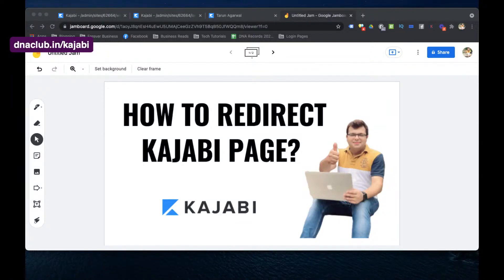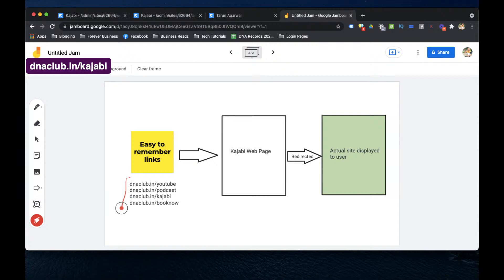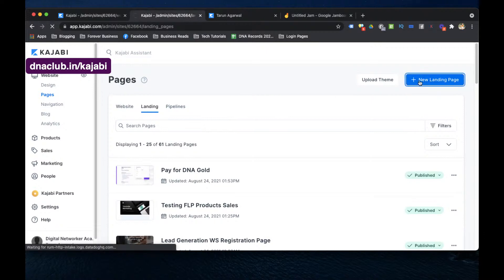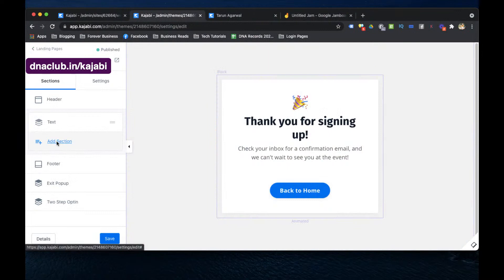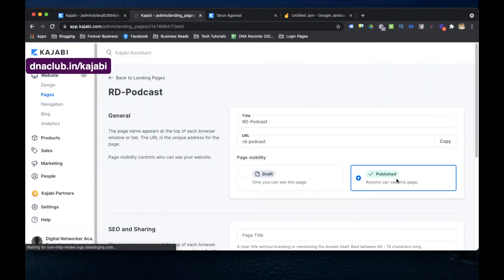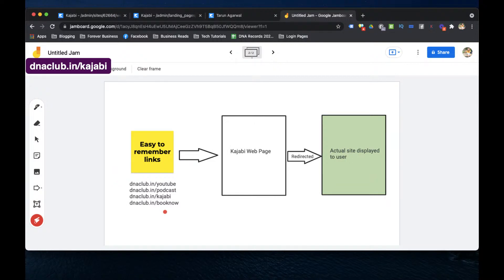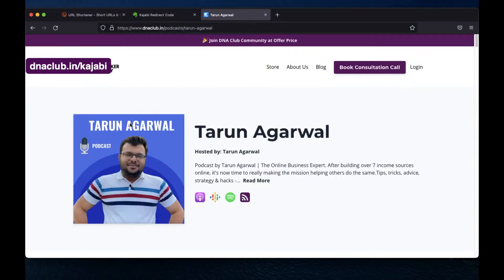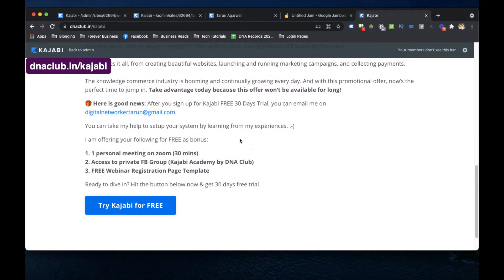How to redirect Kajabi page to another Website automatically?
In this tutorial, understand how to use link shortner feature in kajabi using auto redirect to webpage.

Kajabi is an online platform I use to build my 5 online businesses parallely using 1 single tool.

Try Kajabi for FREE & get free consultation from me.

Here are my 5 online businesses:
Online Coaching
Digital Agency (Done for you service)
Consultancy